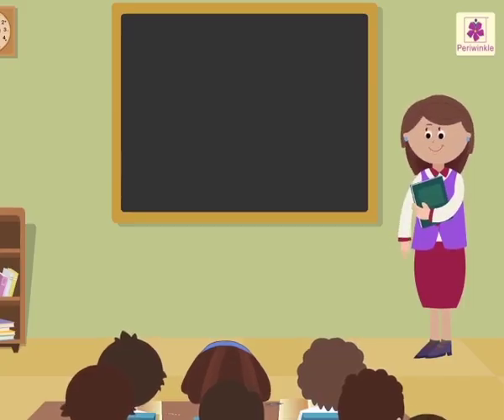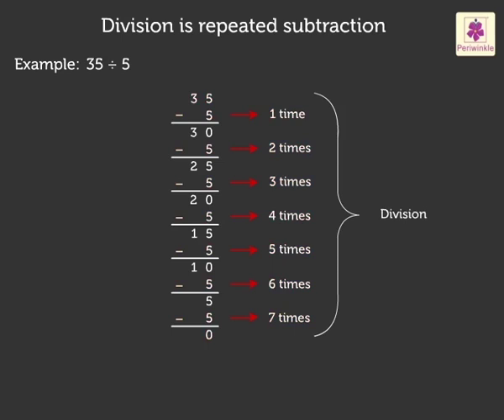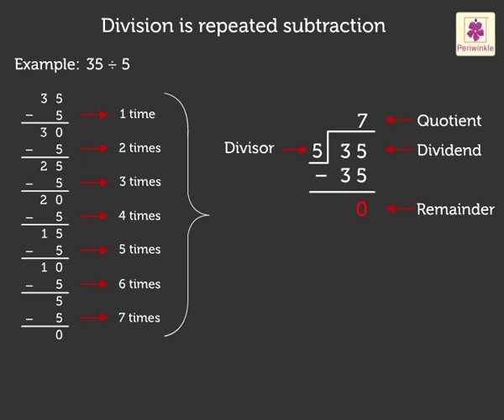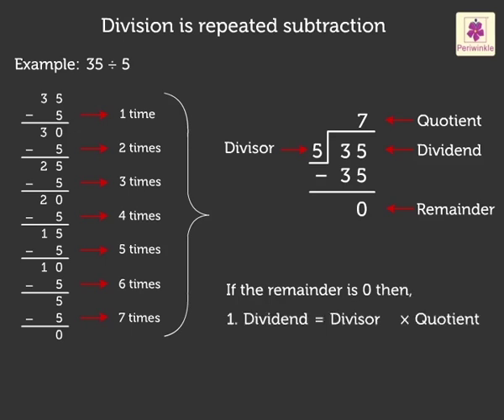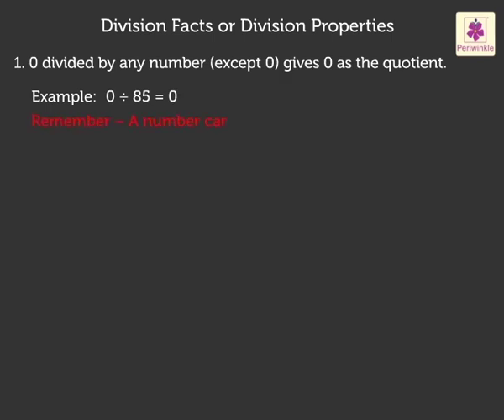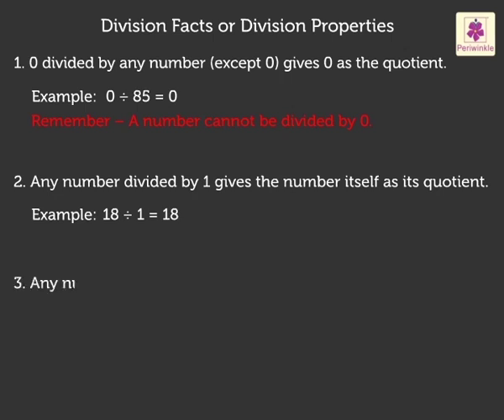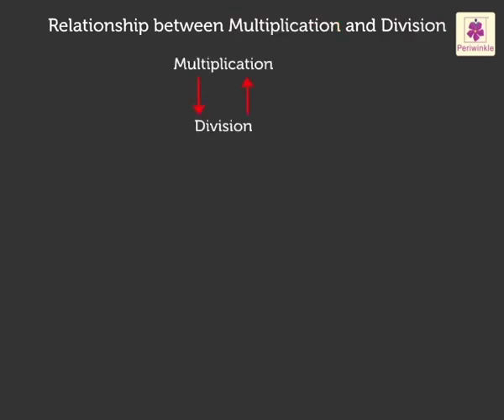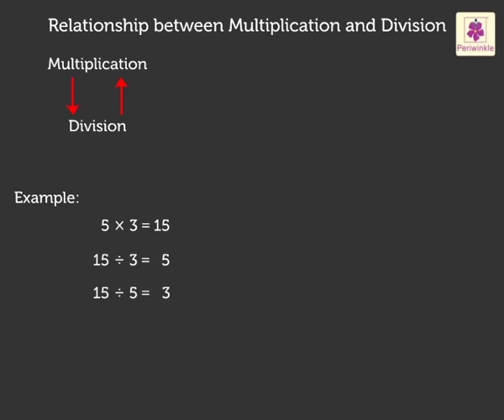Division Facts | Mathematics Grade 5 | Periwinkle